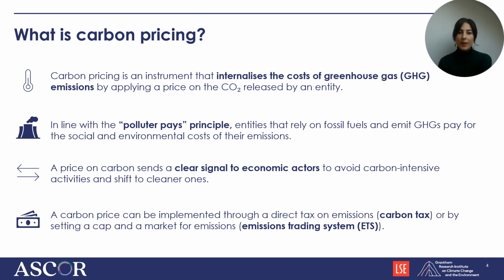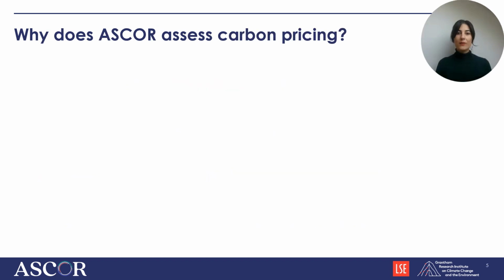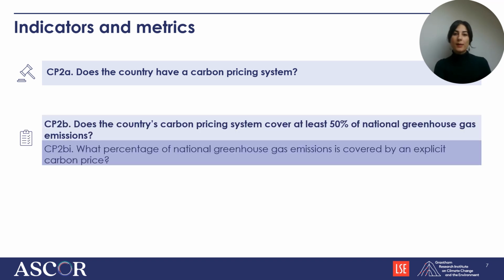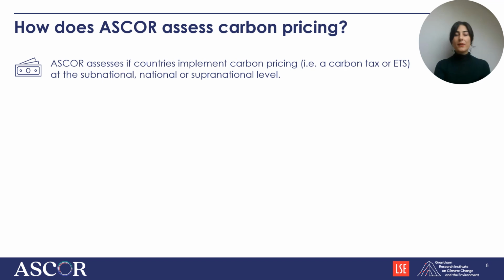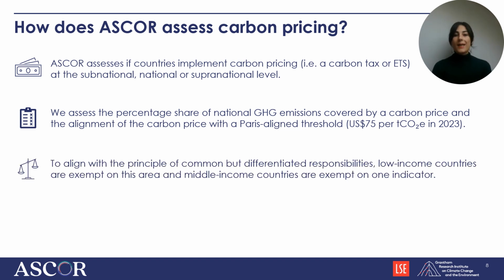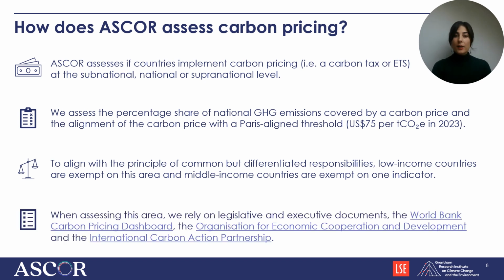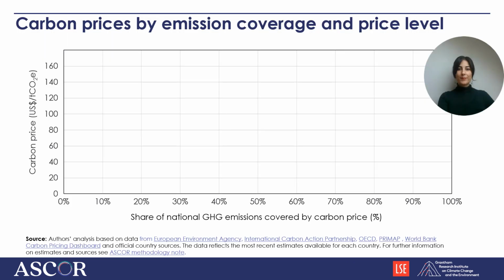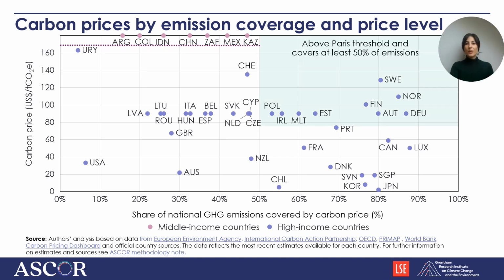ASCOR Explainer Series: - CP2. Carbon pricing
Part of the ASCOR Explainer Series
In this episode of the Assessing Sovereign Climate-related Opportunities and Risks (ASCOR) explainer series, Setenay Hizliok, Analyst at the Transition Pathway Initiative Centre (TPI Centre) at the London School of Economics and Political Science (LSE), provides an overview of Area CP2. on Carbon pricing within the ASCOR framework.